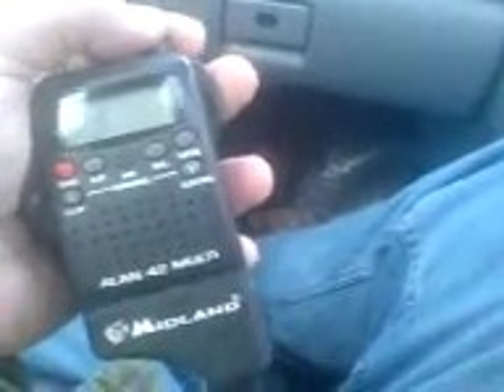Midland Alan42 and BPL Interference (Broadband over Power Lines)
Video showing the damage of BPL to the CB UK Channels and Cept European Block